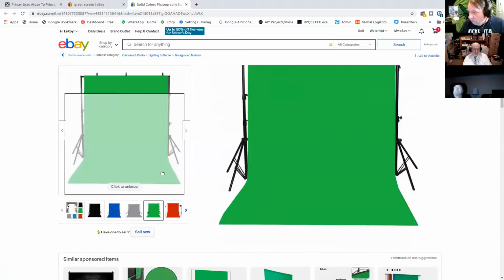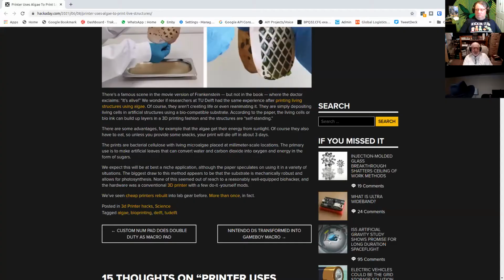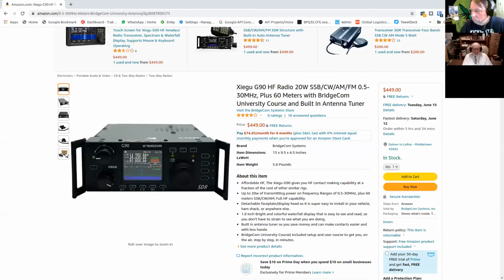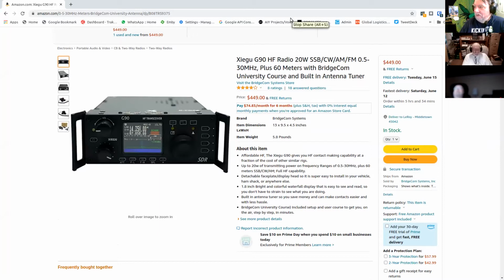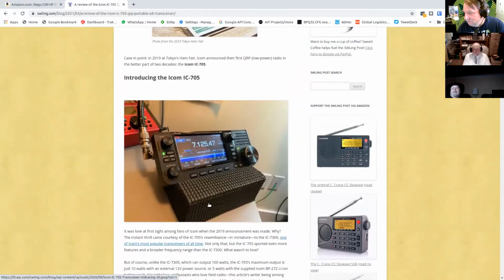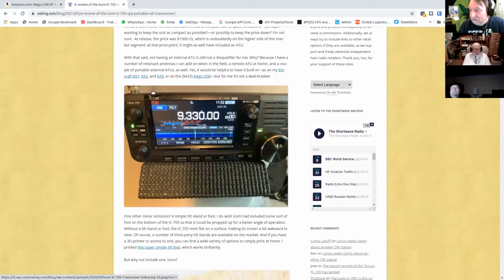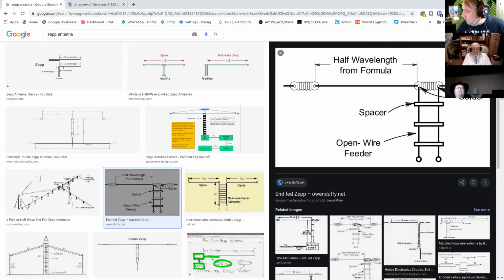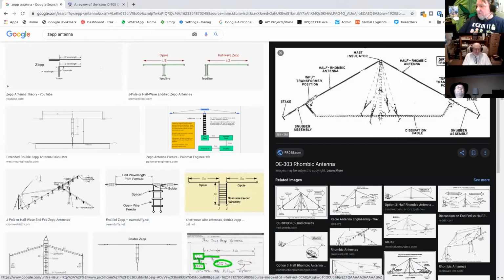Automation Technology Club Virtual Meeting June 10, 2021 Part 2